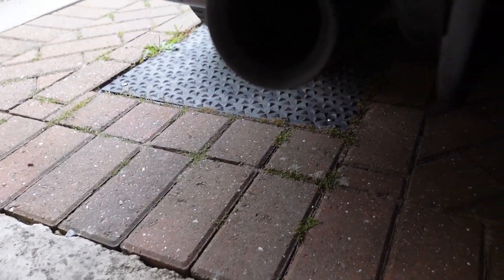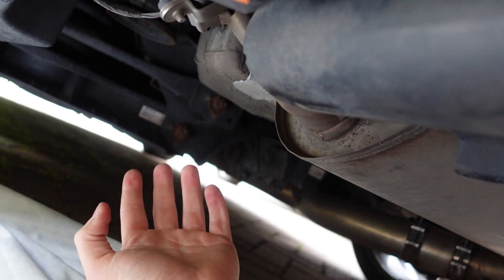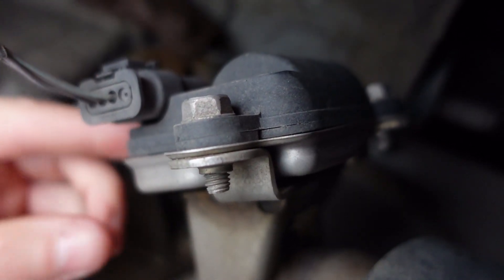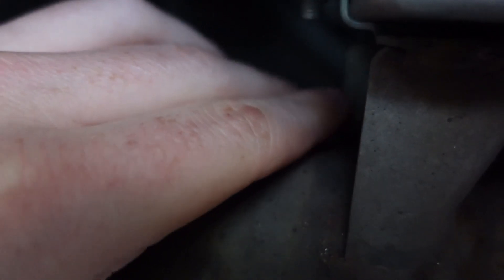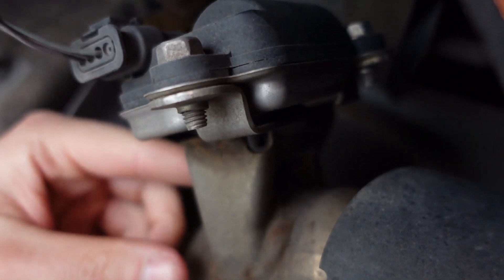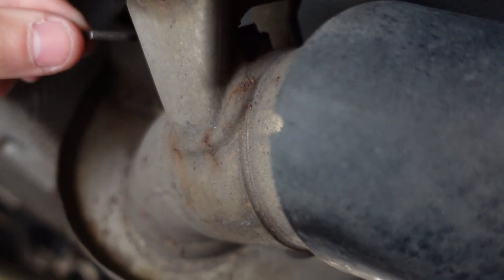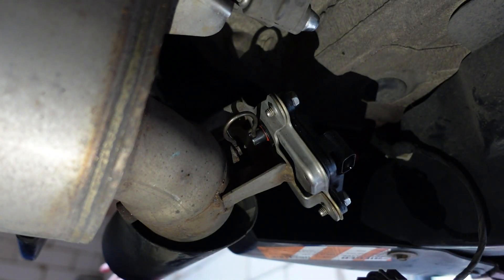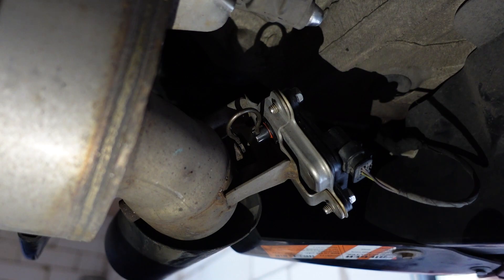BMW M140i Exhaust Rattle Fix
Hey Guys. In this video il be looking to fix the rattle coming from the exhaust of my BMW M140i.

Actuator Clip Part Number - 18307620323
Exhaust Valve Actuator Part Number - 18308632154